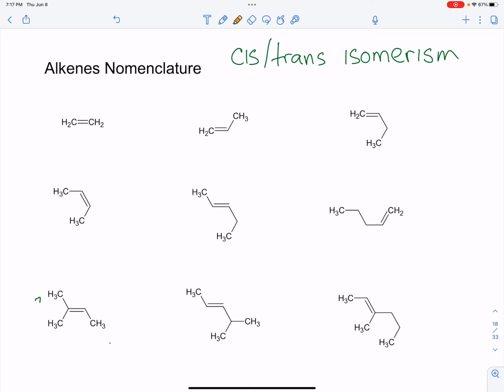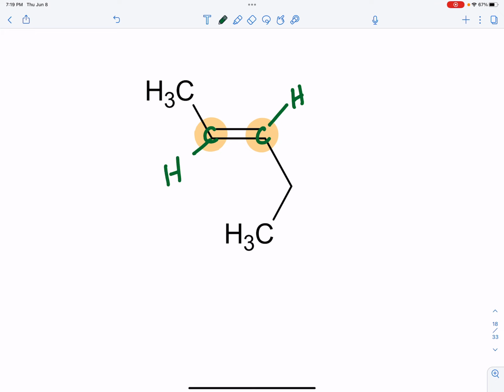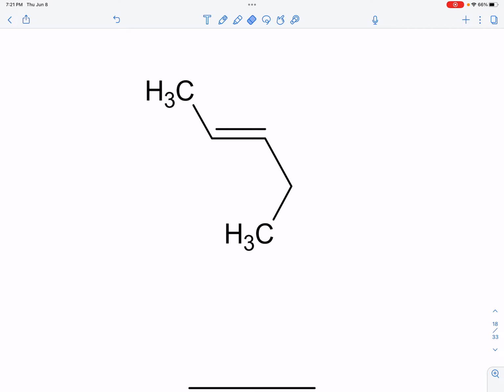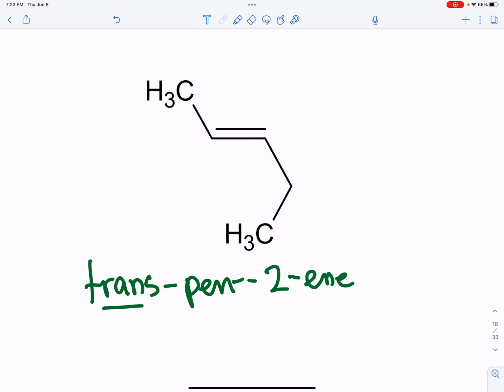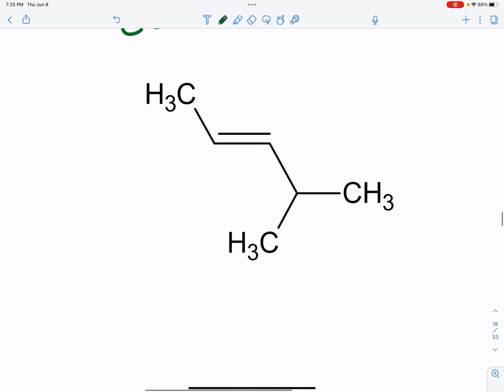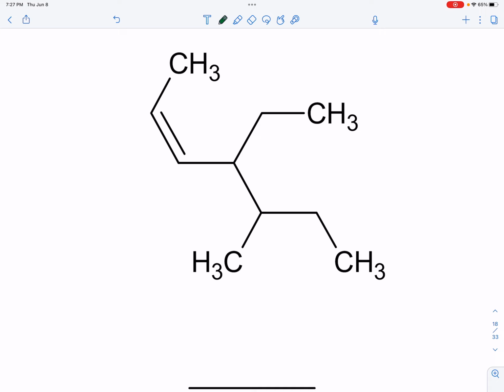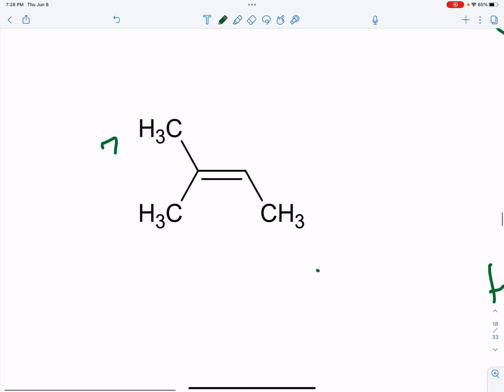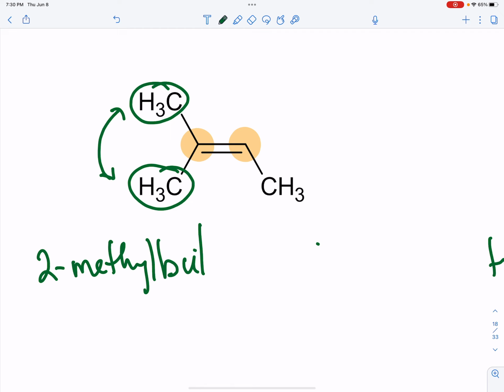Alkenes - Cis and Trans Isomerism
For the Advanced Chemistry 30S class.
A simple introduction to cis-trans isomerism ... if you're taking a more in-depth organic course, this will not be very helpful to you!